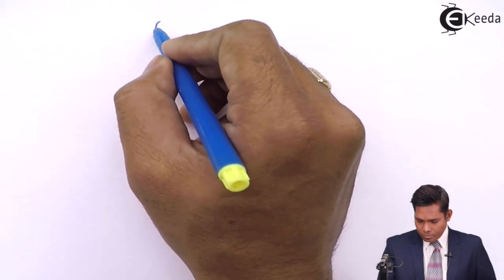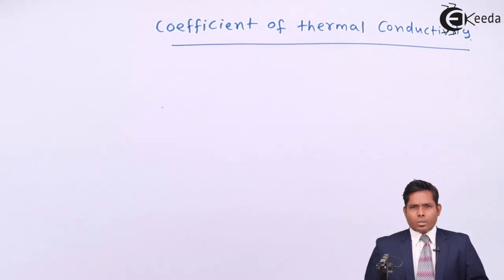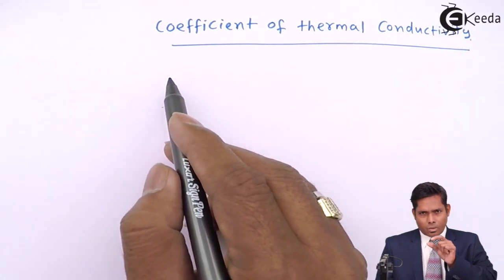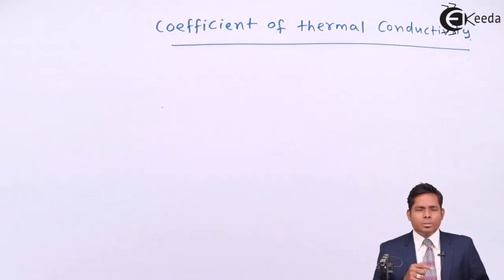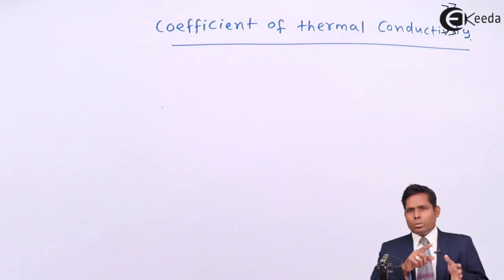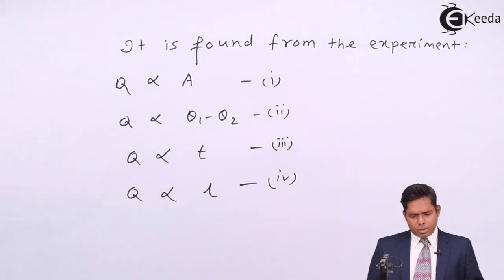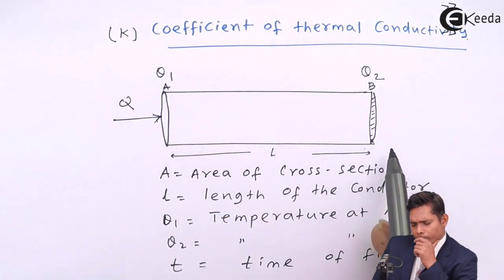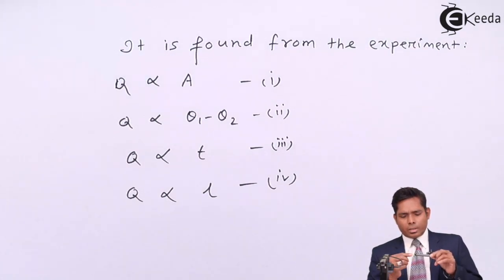Coefficient of Thermal Conductivity - Thermal Expansion - Physics Class 11 - HSC - CBSE - IIT JEE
Video Lecture on Coefficient of Thermal Conductivity from Thermal Expansion chapter of Physics Class 11 for HSC, IIT JEE, CBSE & NEET.

Happy Learning : )